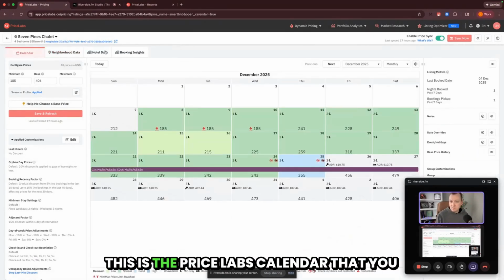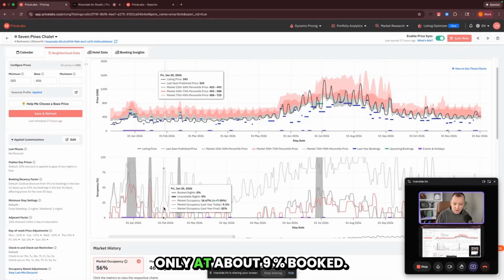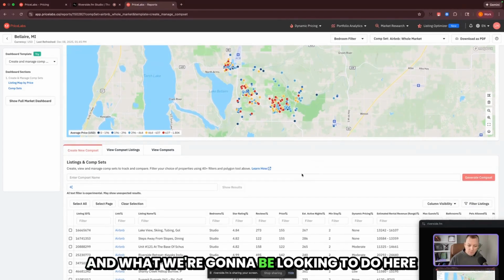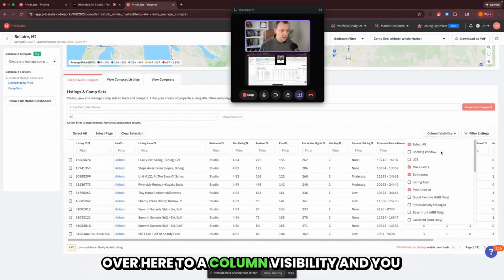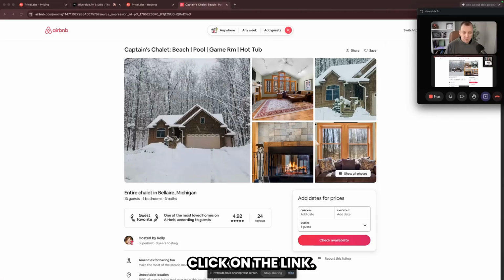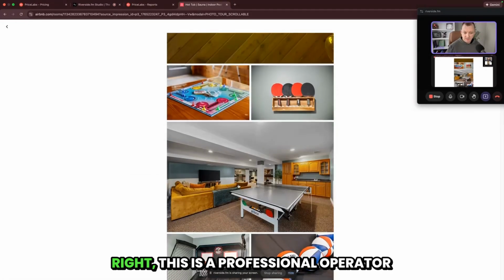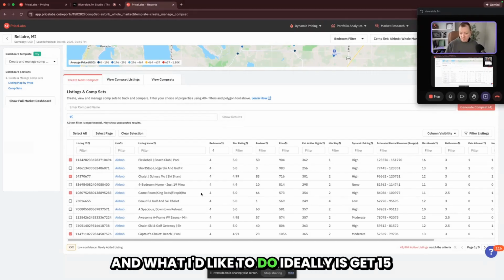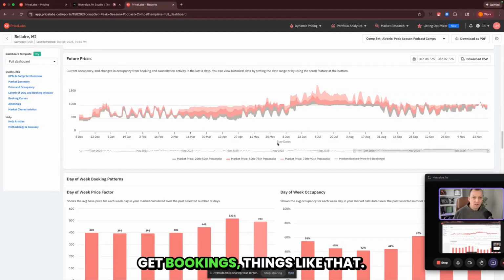Comp Sets 101: The PriceLabs Feature Most Hosts Ignore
*Summary*

In this solo episode, Luke takes listeners behind the curtain of PriceLabs and breaks down the features most hosts overlook—Market Dashboards and comp sets. Luke shares how he analyzes competitor pricing and occupancy, how he builds comp sets that reveal real market patterns, and why triangulating data leads to smarter, more profitable pricing decisions. If you’ve ever opened PriceLabs, clicked around, and pretended you knew what you were looking at… this episode will get you genuinely dangerous (in the good way).

*Takeaways*
A deep dive into the parts of PriceLabs most hosts never touch.
How Luke builds comp sets that give meaningful competitive insight.
Tracking competitors’ pricing and occupancy without guessing.
Using Market Dashboards to benchmark your listing like an investor.
Why multiple comp sets  one generic list of neighbors.
Building listing-specific comp sets inside PriceLabs.
Populating KPIs that actually tell you a story.
Triangulating data to avoid bad pricing decisions.
How Luke uses comp sets strategically in his own portfolio.

*Chapters*
00:00:12 — Why this episode matters
00:00:53 — Market Dashboards explained
00:01:42 — How Luke selects comp sets
00:04:29 — Using Market Dashboards effectively
00:05:19 — Benchmarking your listing
00:06:09 — Managed comp sets: pros and cons
00:07:08 — Building comp sets per listing
00:11:48 — How Luke triangulates data
00:14:17 — Populating KPIs that matter
00:15:30 — Using comp sets for real strategy